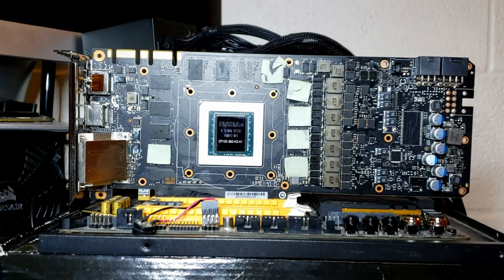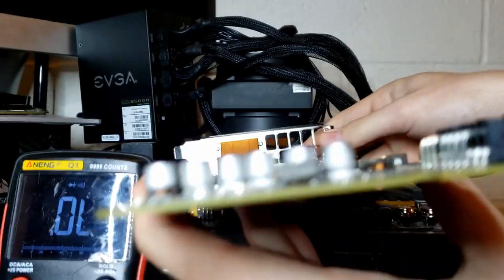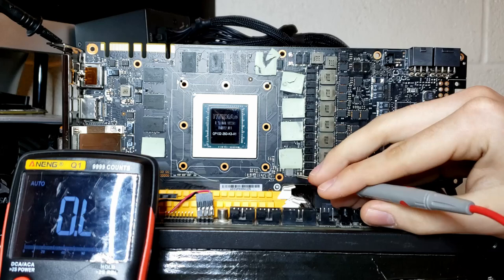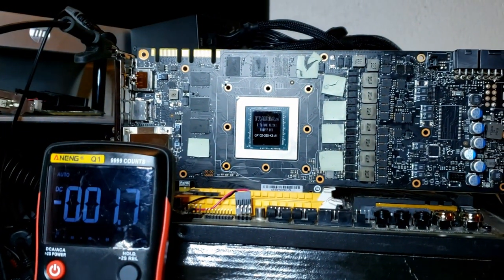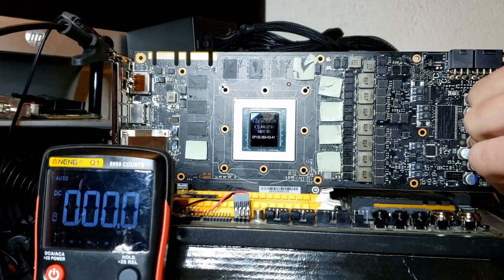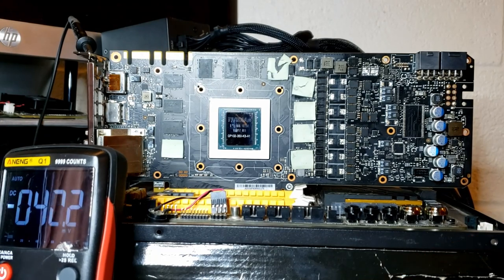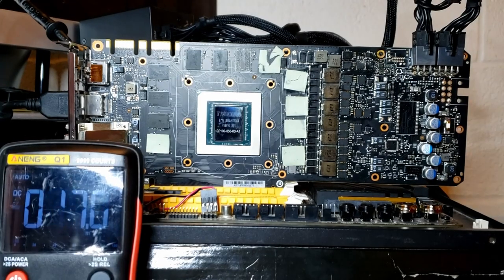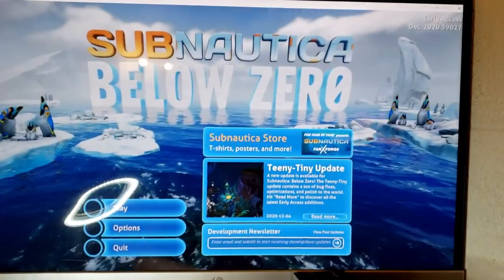EVGA SC GTX 1080 Ti SC Repair #2 - Computer won't turn on